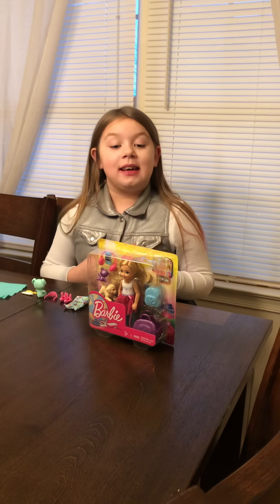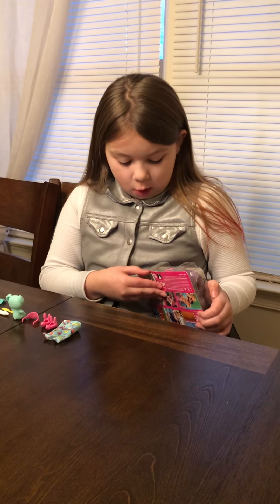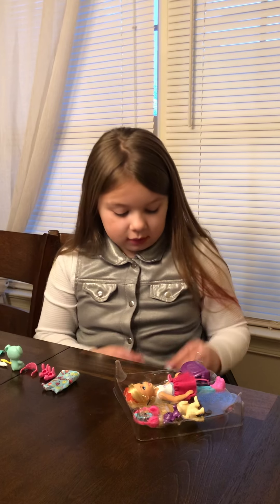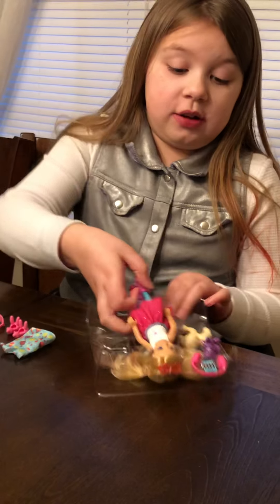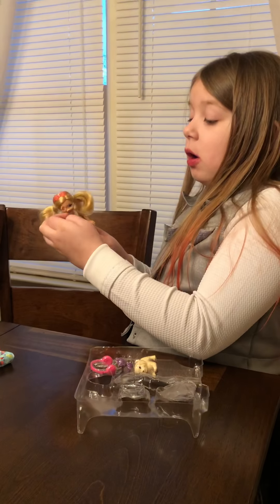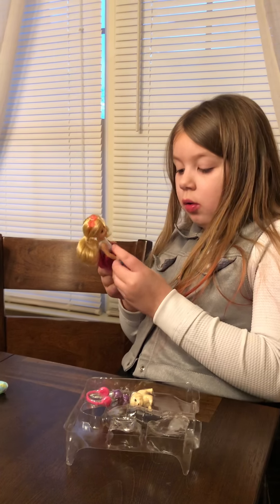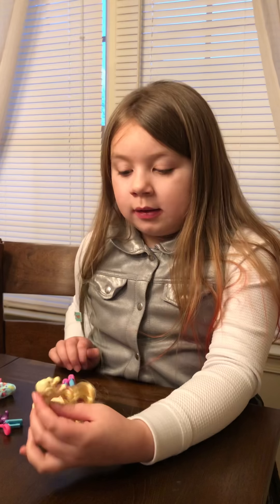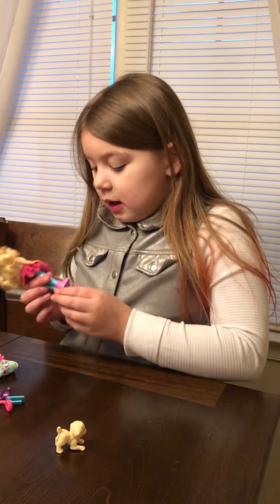Kali unboxing a Barbie Chelsea doll and pj set